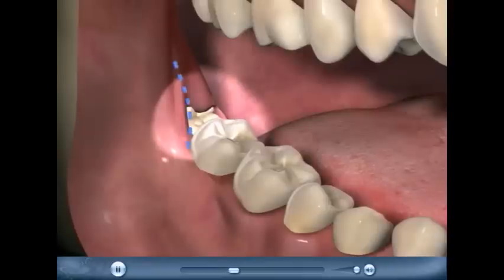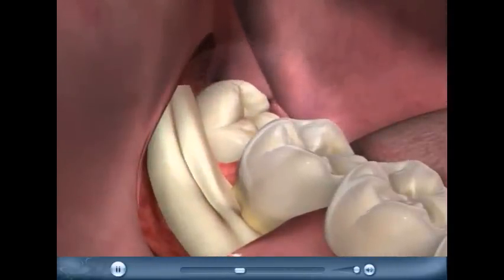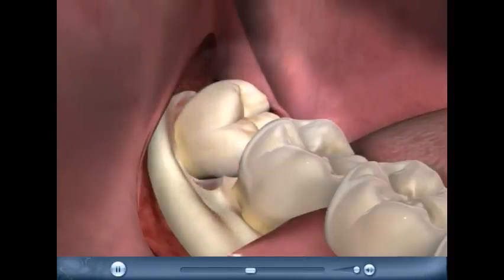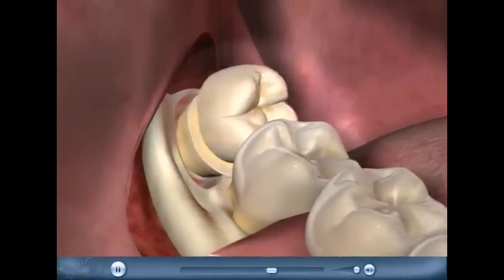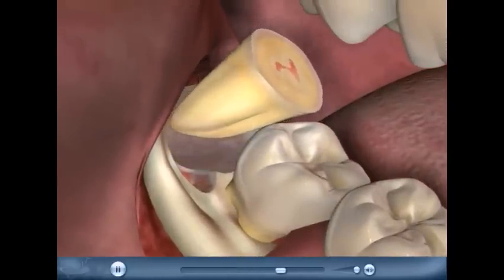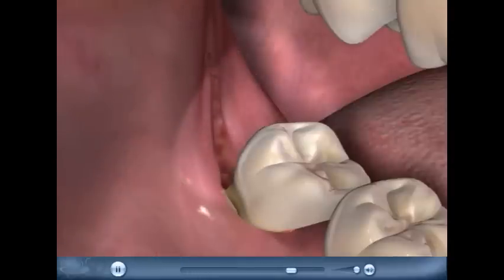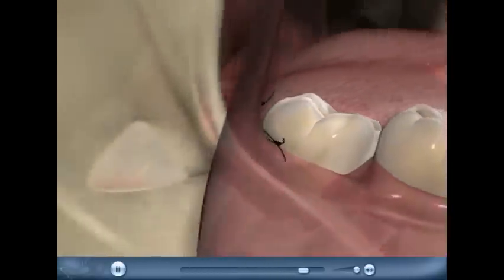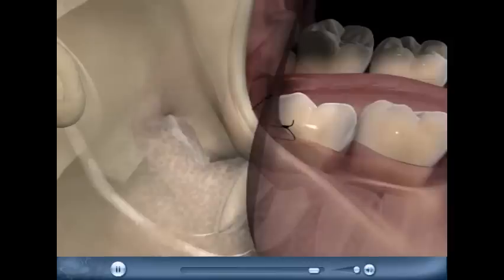Educational Dental Videos - Wisdom Teeth Removal